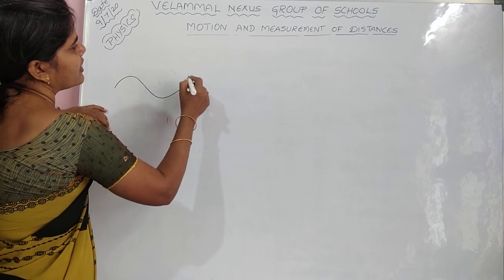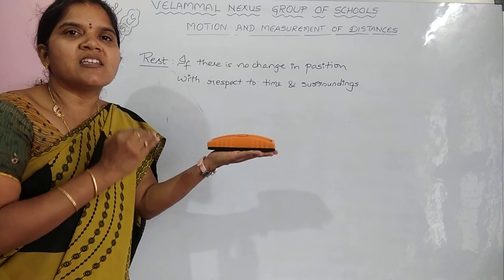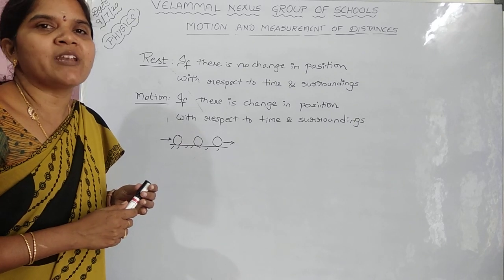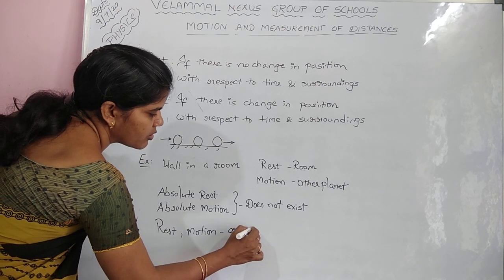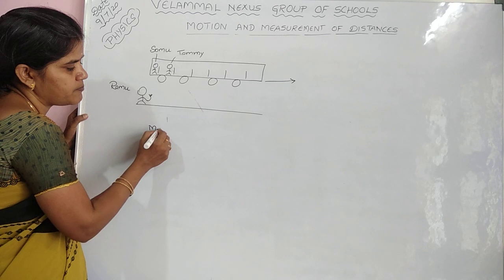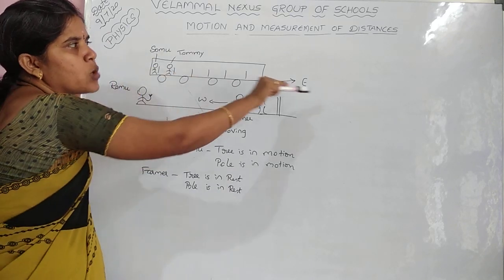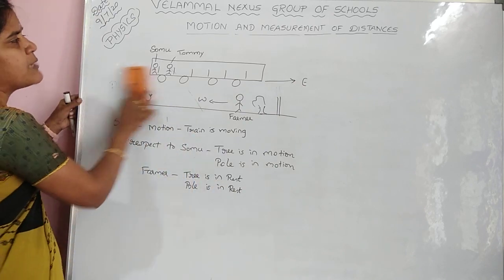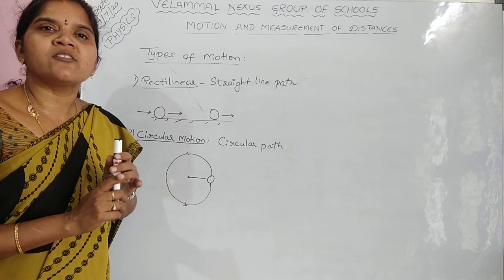Class 6 Physics CBSE Motion & Mesurement of Distances